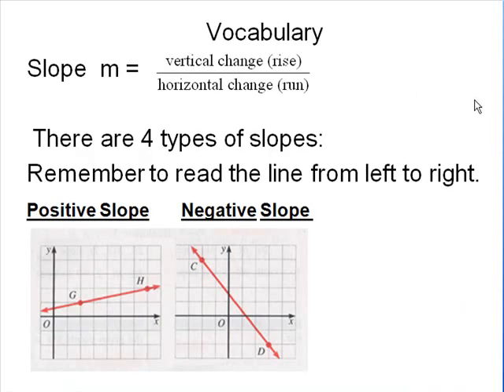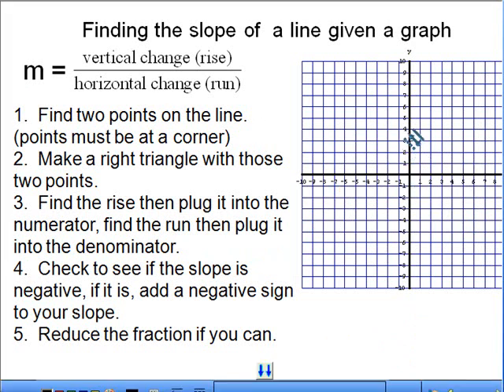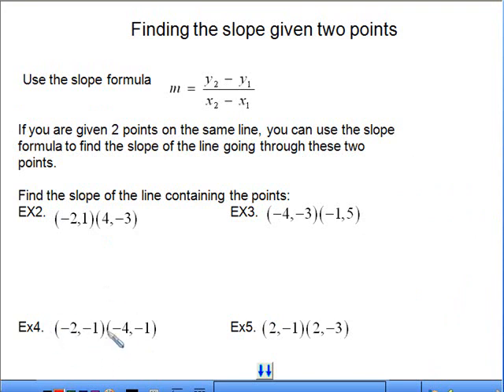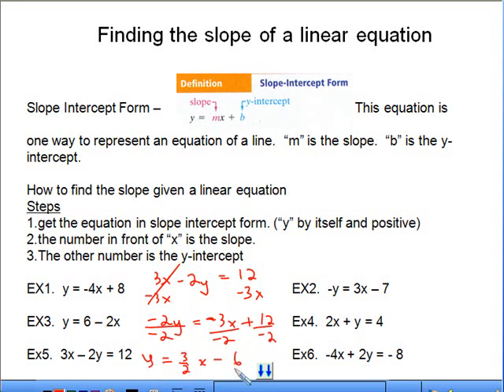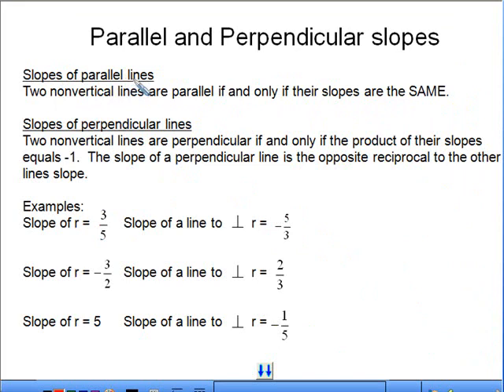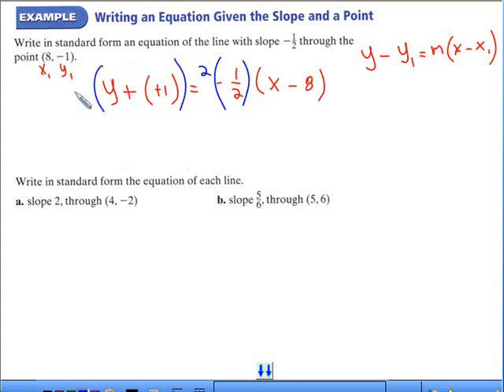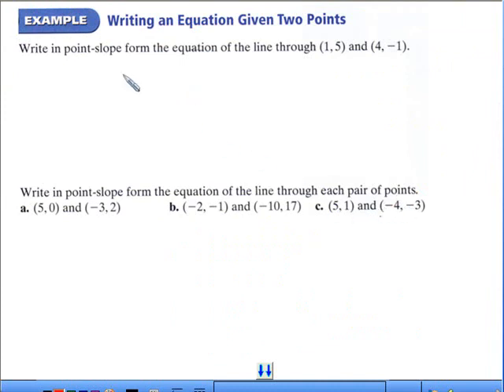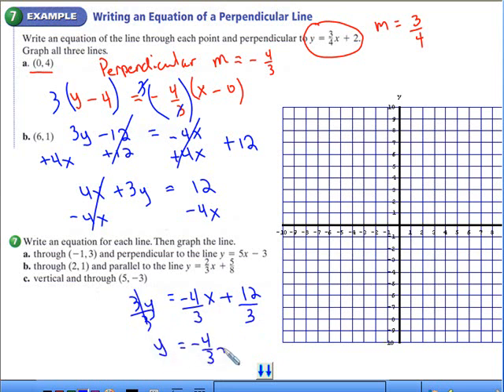2 2 linear equations